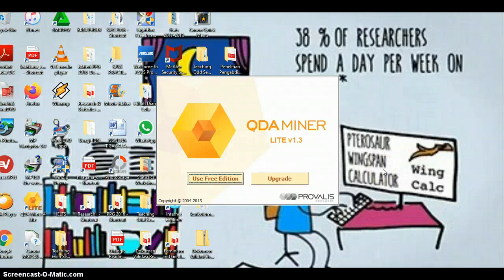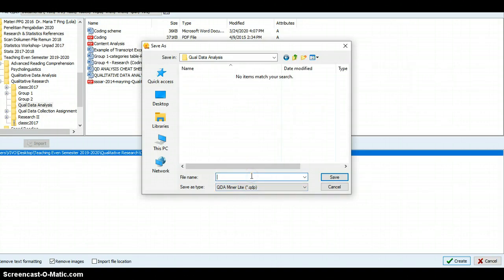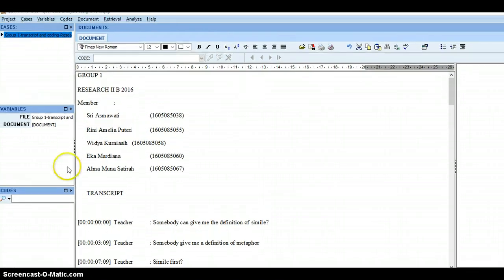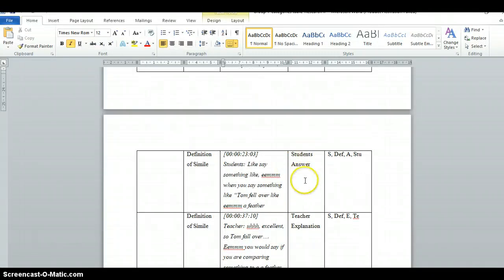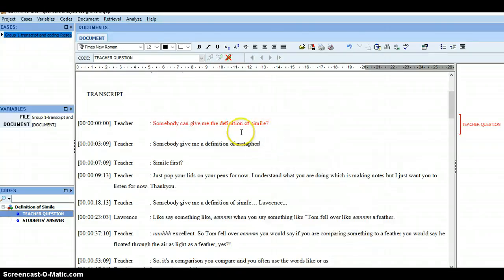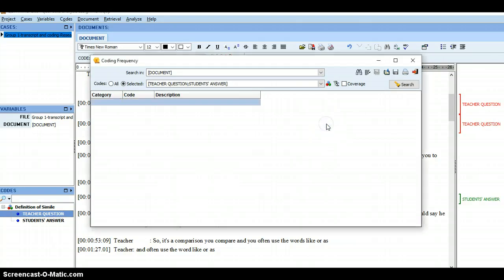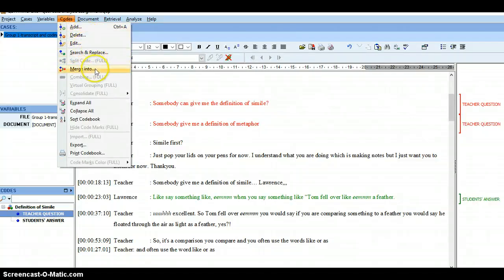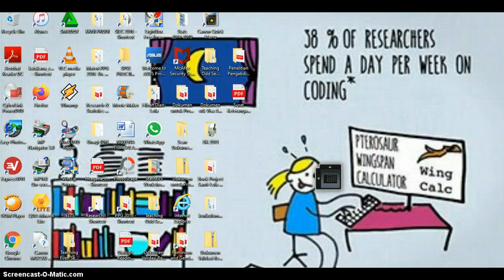QDA Miner Lite Tutorial Screencast Video for QR-QDA Assignment Class A and Class C 2017